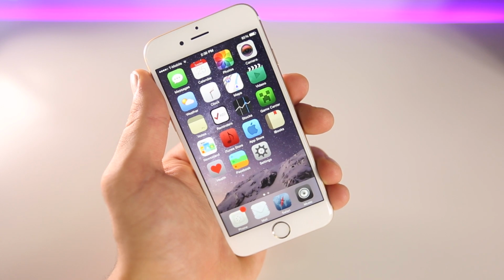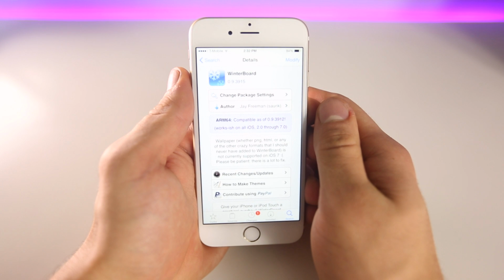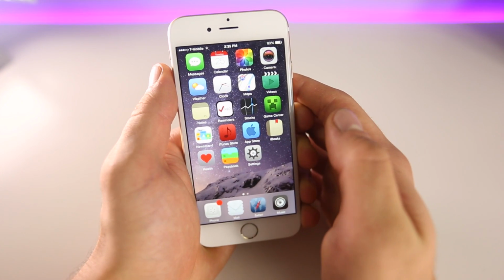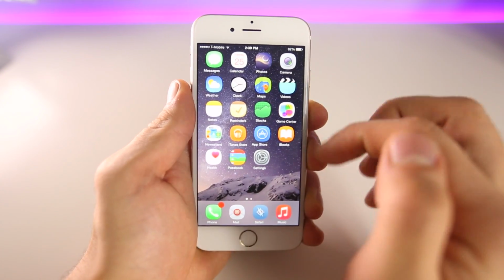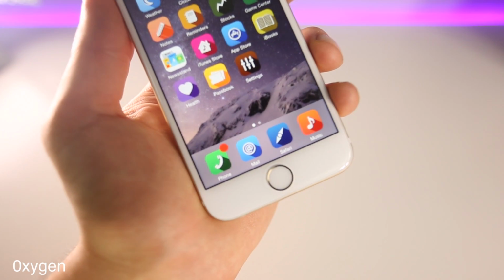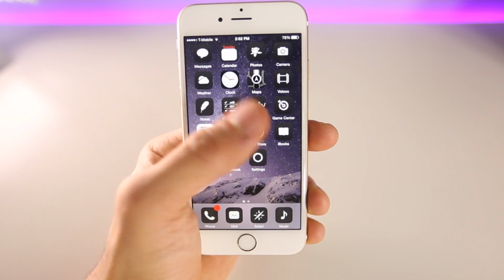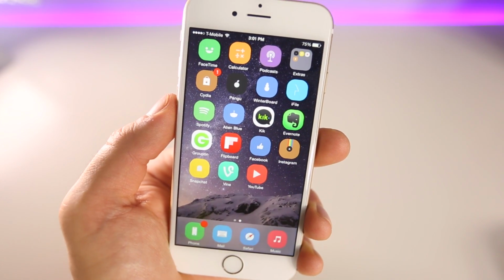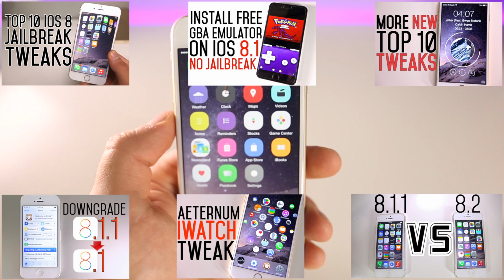Top 10 Themes For iOS 8 - BEST Cydia Winterboard Themes 8.1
Here are the Top 10 Themes for iOS 8 & 8.1. Best Cydia Winterboard Themes. Compatible with iPhone 6 & 6 Plus.